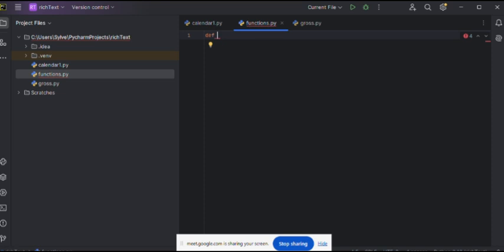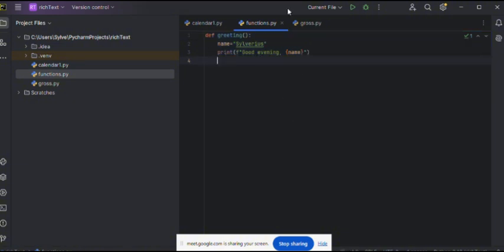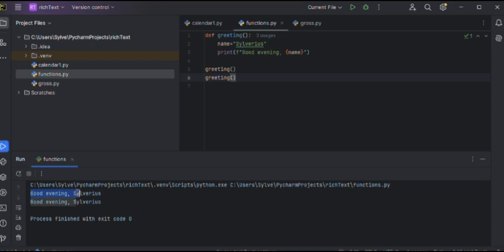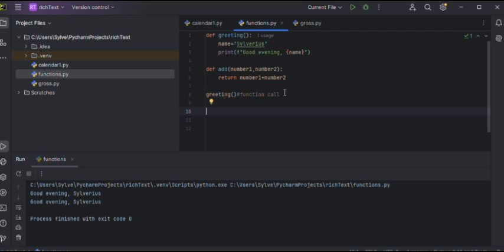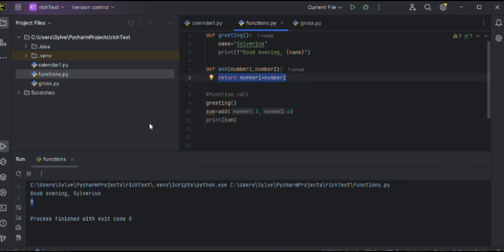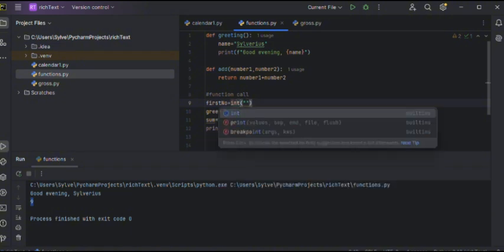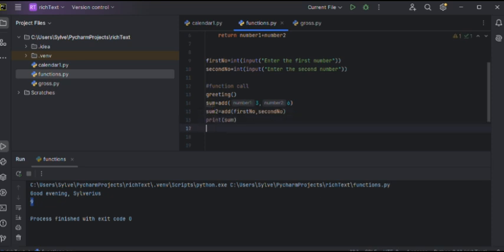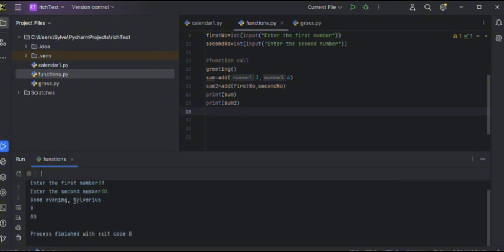Python: Introduction to functions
Learn how to declare/define a function in Python. You will also learn how to call and pass arguments in functions